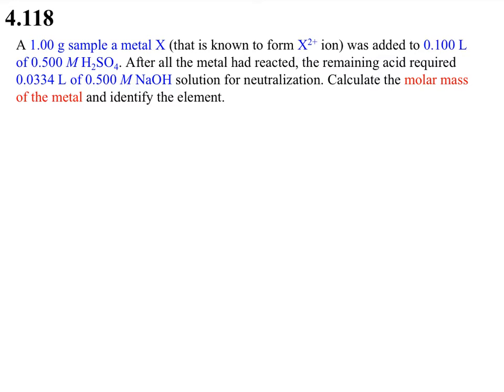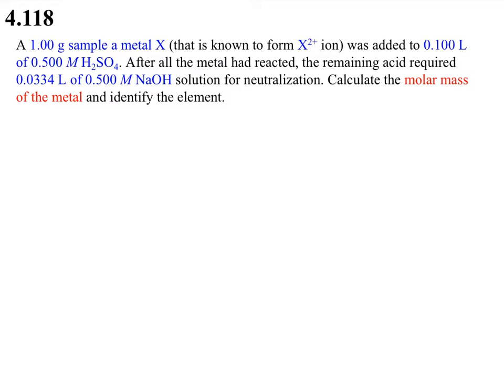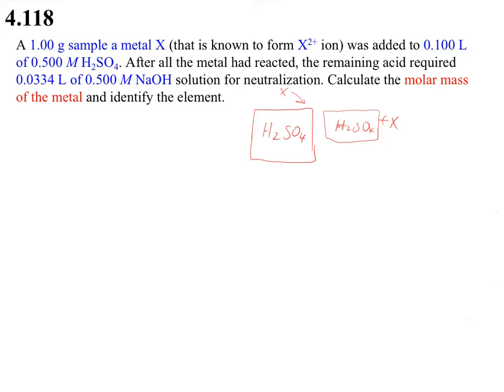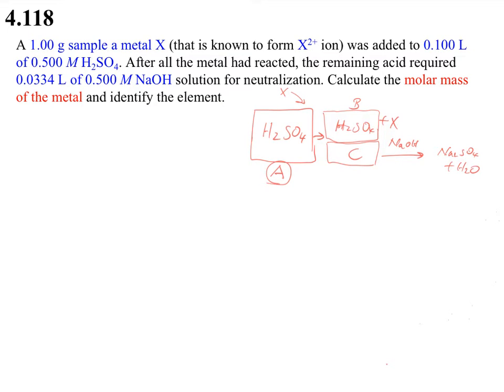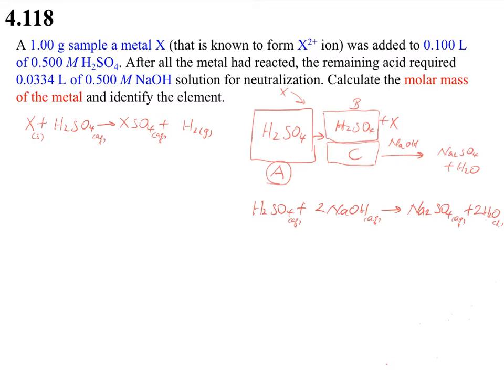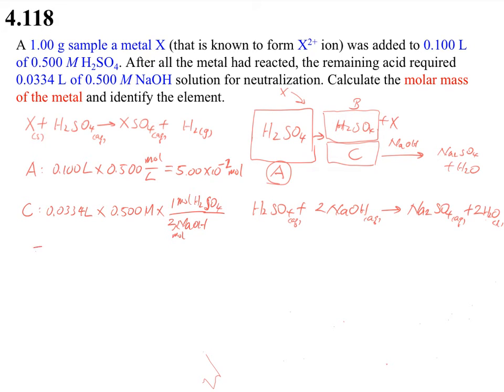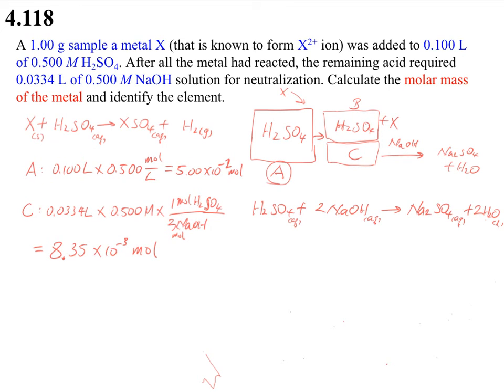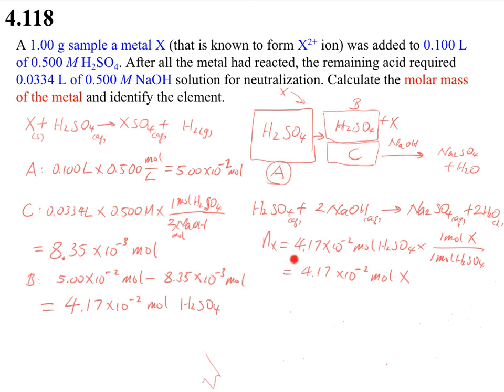Chem1303 Chapter 4 Problem118 (SMU Prof. Peng Tao)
Detailed explanation of homework problem 4.118 for Chapter 4 of Chem1303.